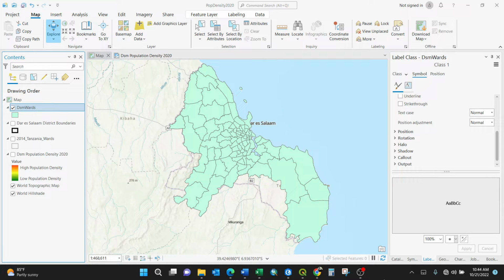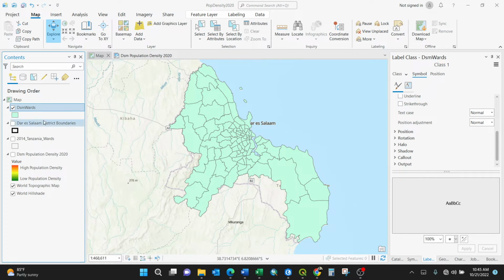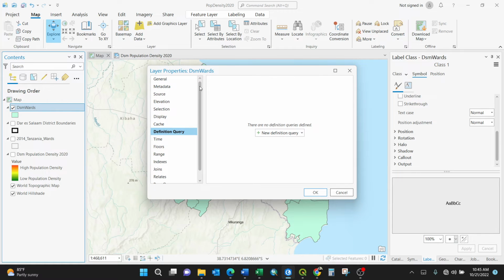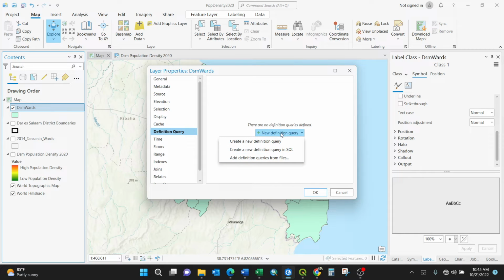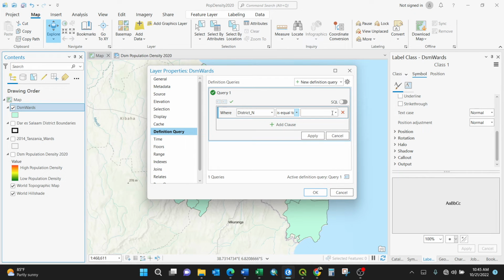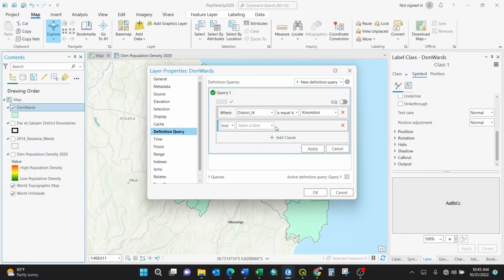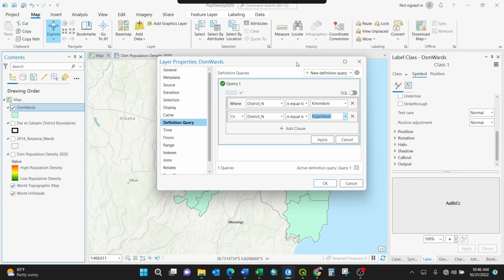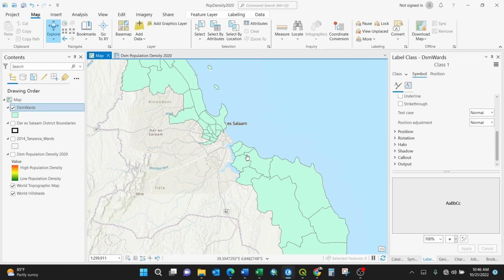Definition Query or Filtering in ArcGIS Pro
Definition Query or Filtering using ArcGIS Pro#gis